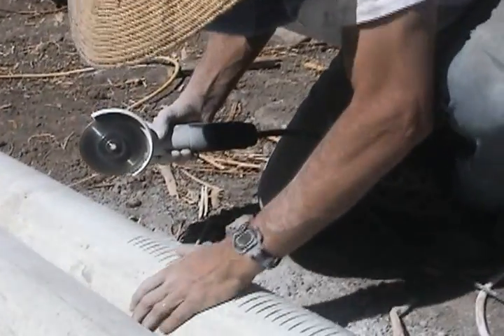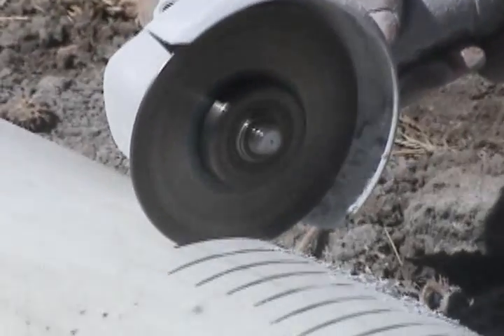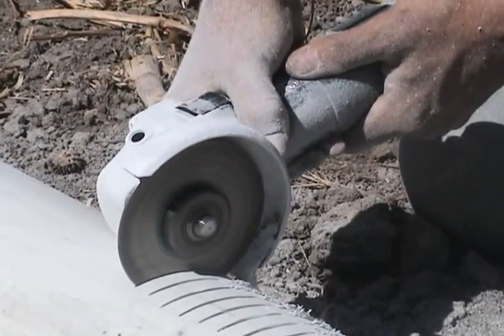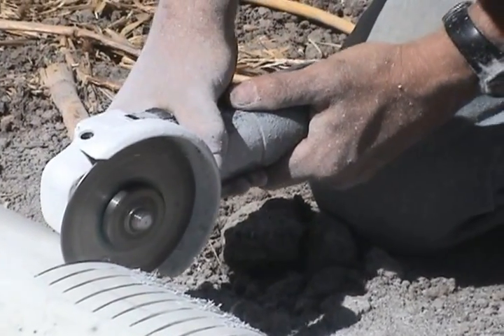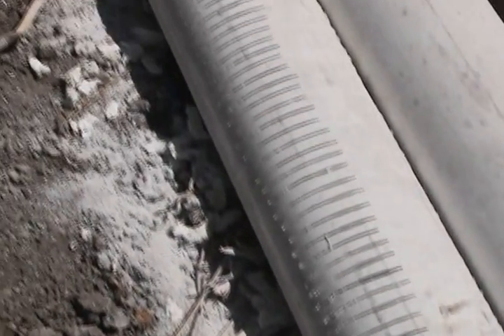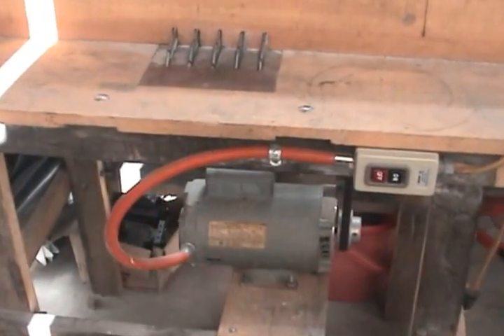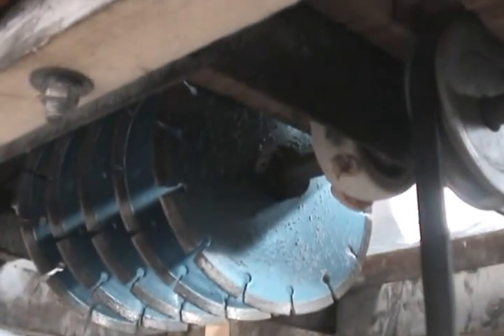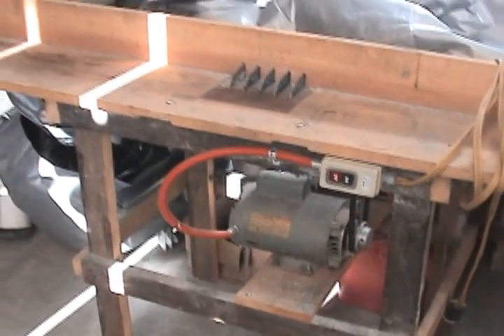How to make water well screen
Making well screen can be one of the most tedious jobs in constructing a water well and this video shows some of that process.  The tablesaw slot maker (at the end of the video) cuts our time down by more than half and can be done in the field or in the shop.